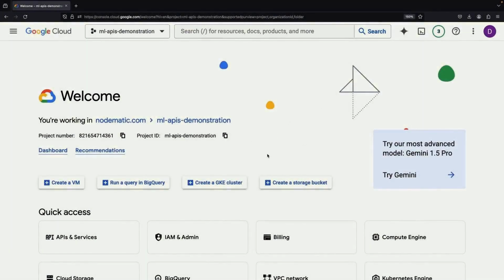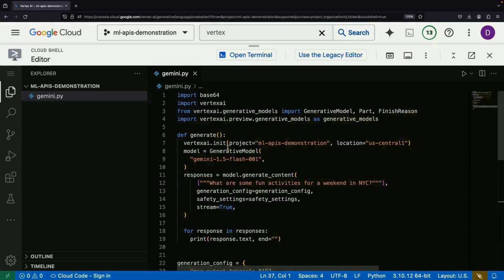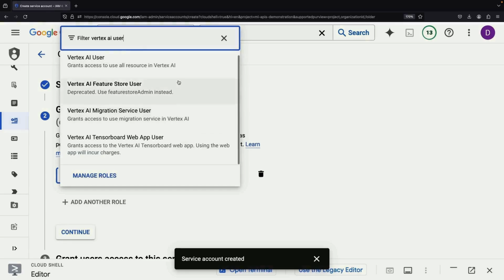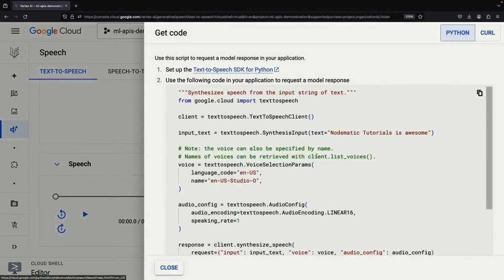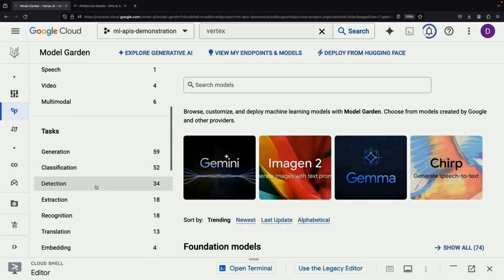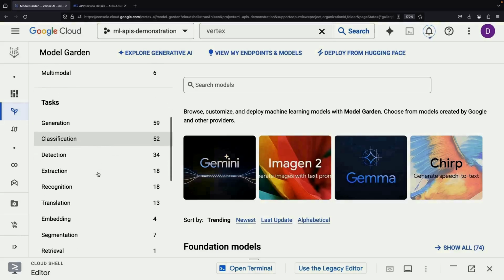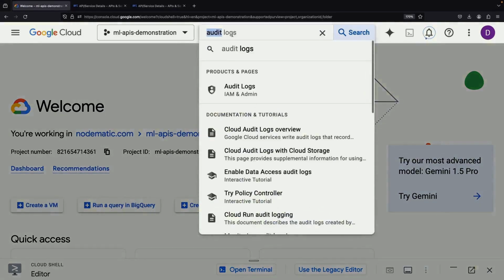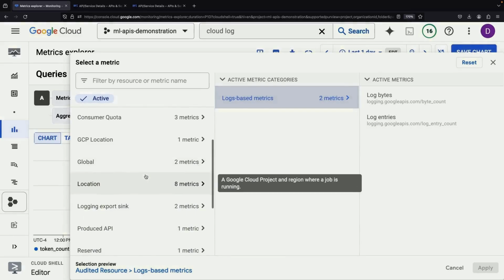Google's Turnkey Machine Learning APIs (Hands-On Intro)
Discover the vast array of off-the-shelf, AI-focused APIs available in Google Cloud. This video explores powerful APIs like the Gemini API, Vertex AI APIs, Speech-to-Text APIs, Text-to-Speech APIs, Translation APIs, and more. Learn how to enable the services, make API calls using Python SDK or cURL, handle authentication with IAM, and monitor usage with Cloud Logging and Metrics Explorer.

0:00 Conceptual Overview
1:26 Generative AI (LLM) APIs
5:24 API Service Account
6:41 Third-Party Models
7:21 Text-to-Speech API
9:20 Speech-to-Text API
9:58 Embedding APIs
12:03 Translation APIs
14:30 Audit Logs
15:24 Cloud Logging
15:53 Cloud Monitoring